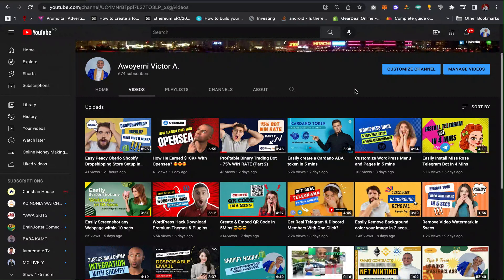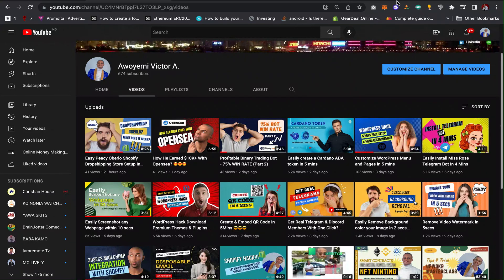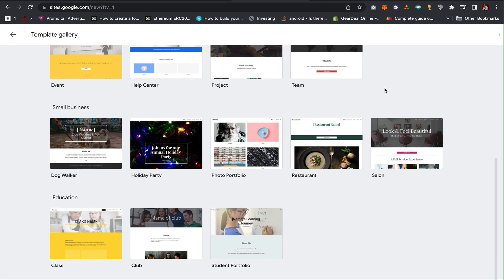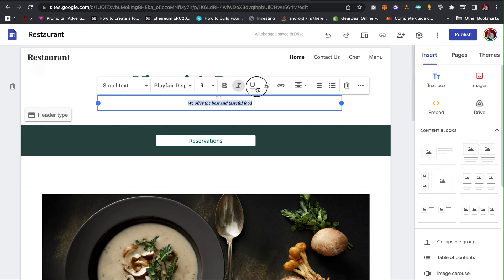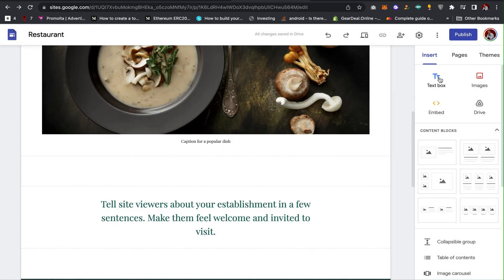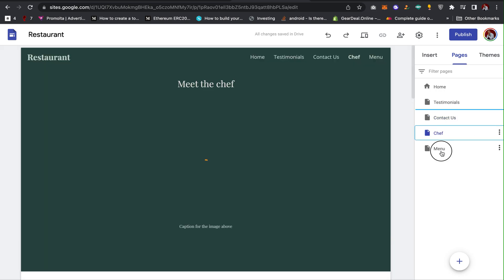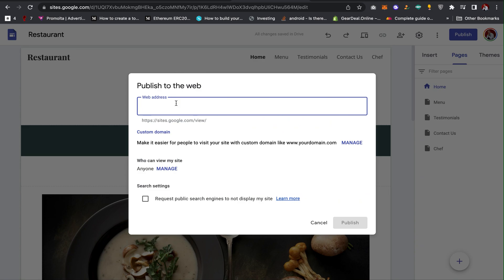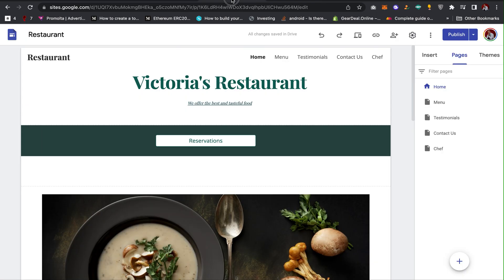Launch Your First Website With Google Site (No Coding Required)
In this video, You'll learn how to design and customize websites for free if you’re just starting out as a small business owner, freelancer or you’re looking to take your business online.